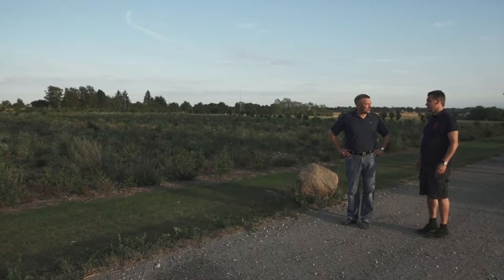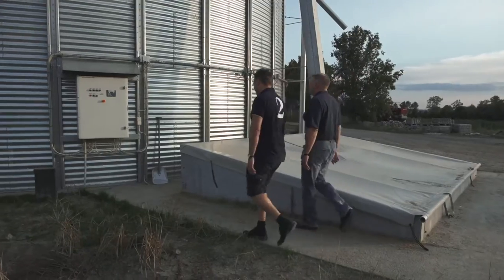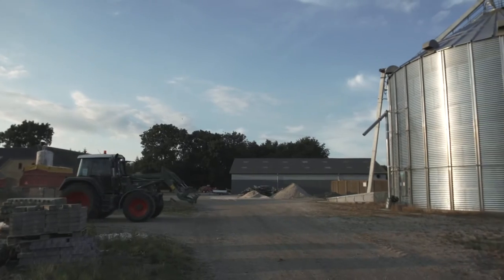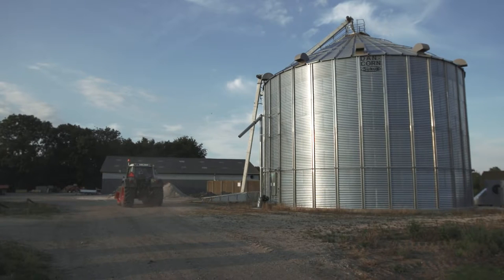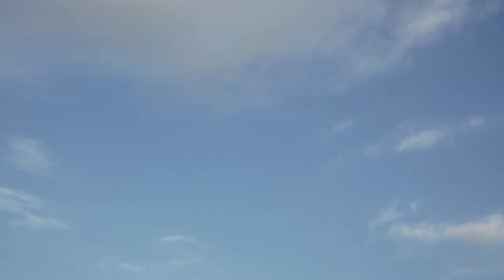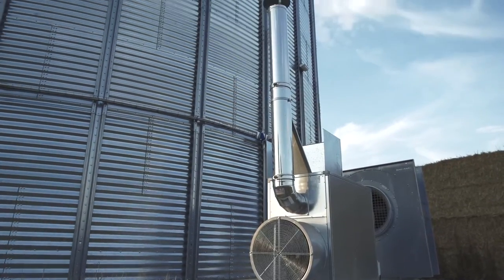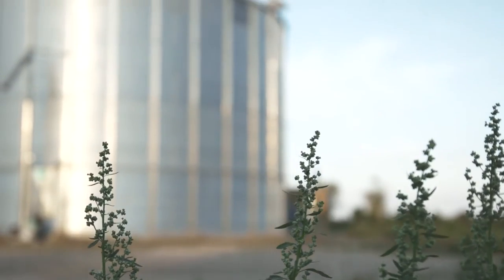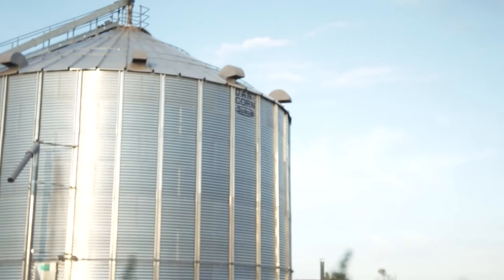Sukup Europe / DanCorn Stirring silo - Farmer Carsten Lundegaard - English speak - English Version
Sukup Europe silo or Bin & dryer installation with conveyor system.
Farmer, Carsten Lundegaard, Lunde Bygade 35, 5450 Otterup,Denmark, Leaset silo. English speak -- English Version
Video of Combine, Tractor, trailer & grain store.
Info:
Intake 42m³
Conveyor system 40 tons/hour
Drying bin with stirrer 1000 tons